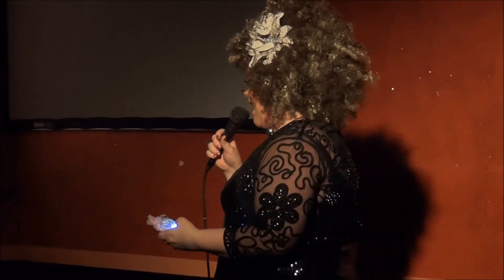Broadway Brassy hosts Monday Night Fever- Ring Game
Broadway Brassy hosts Monday Night Fever every 3rd Monday of the month at Beauty Bar, NYC.